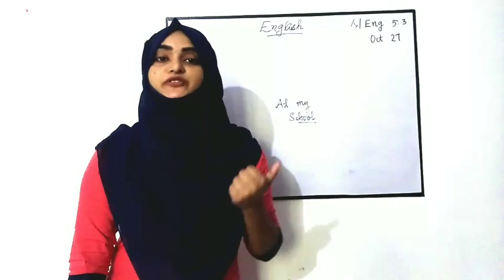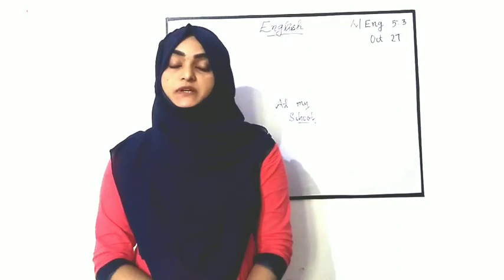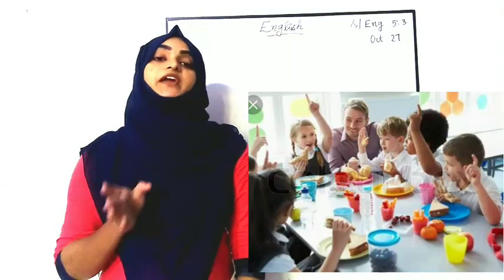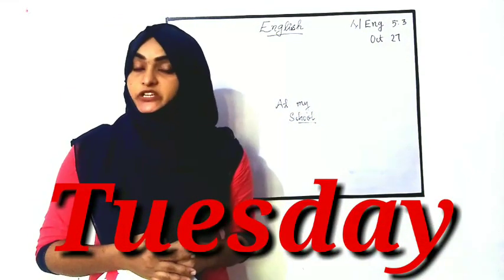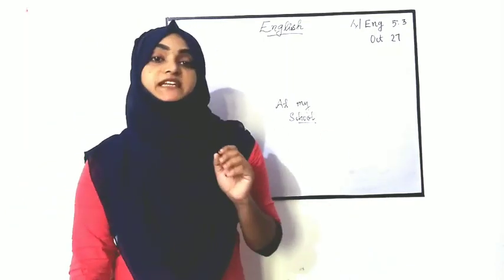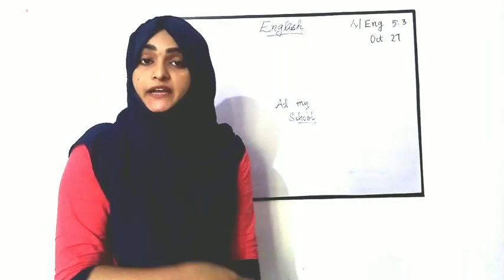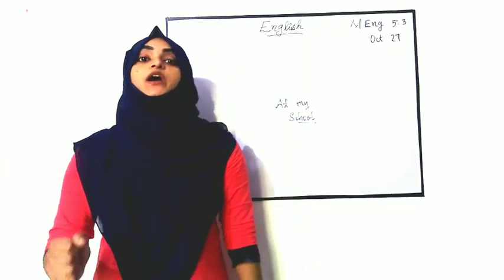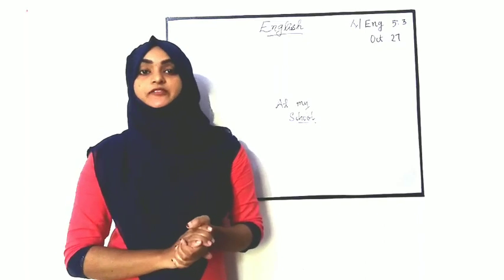Class: I/English Literature 5.3/27th October.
Miss Shafna